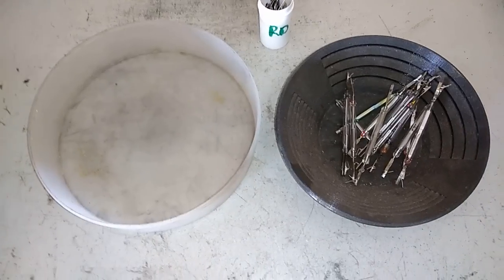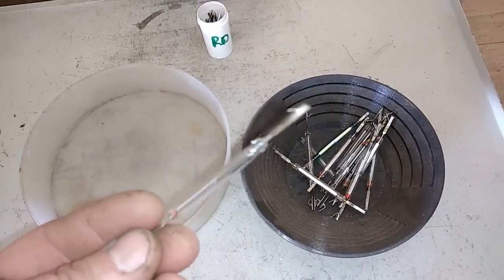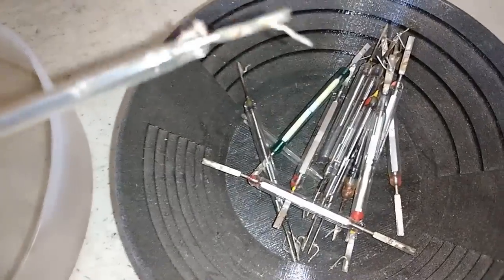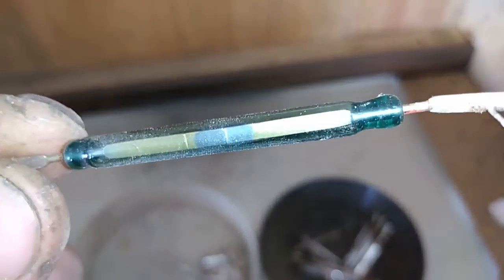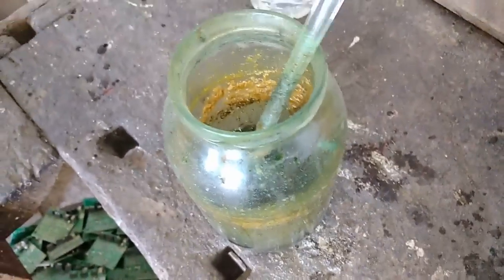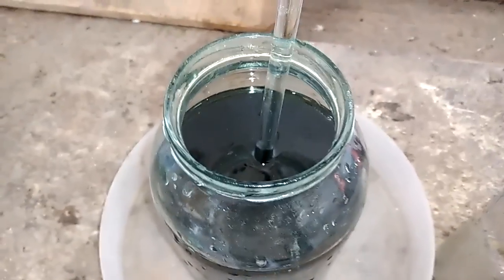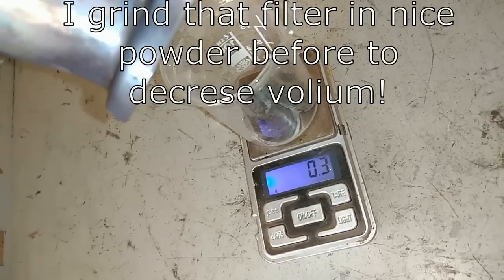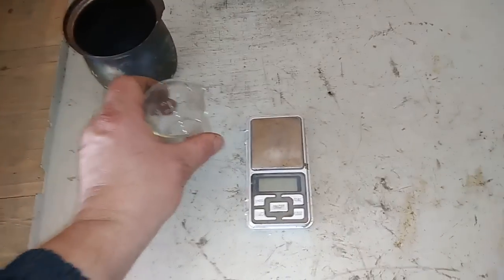RHODIUM RECOVERY from REED RELAYS!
In this video i show you my way how i extract Rhodium and others metals from Reed relays.If you hawe beter procedure please explaine it in the coments section.I love to lern new and beter ways to extract diferent metals from diferent items.Sucses is in lot number of smart heads not just in only one ;)